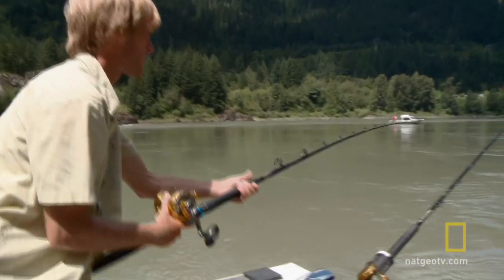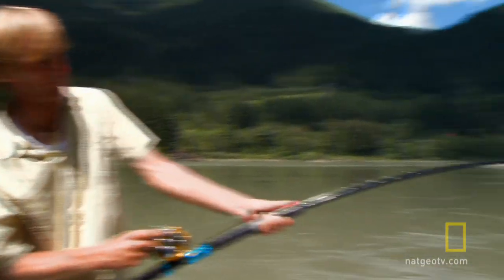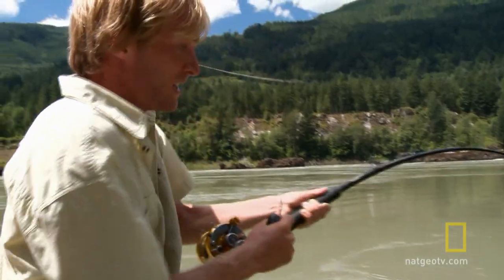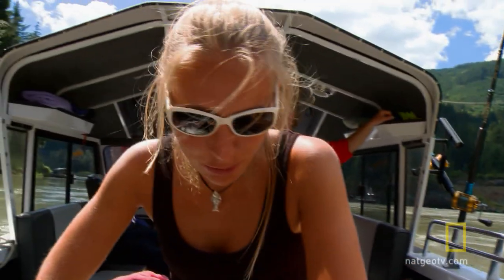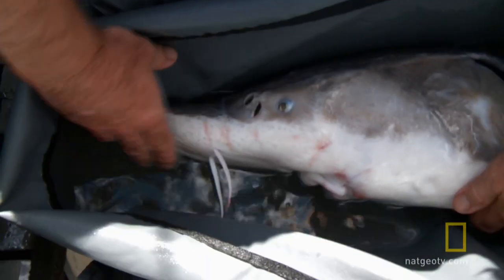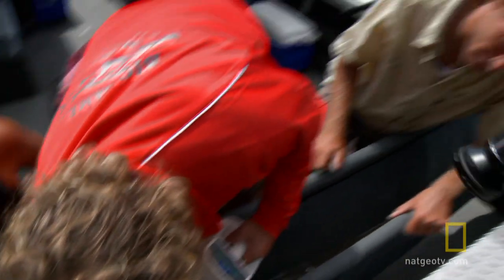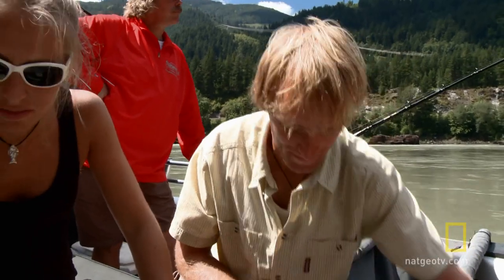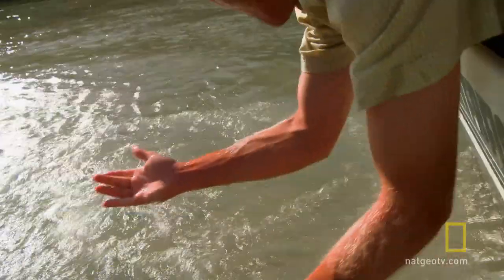Jakub's First Sturgeon | National Geographic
Jakub catches his first white sturgeon, a five-foot fish and a tough fighter.